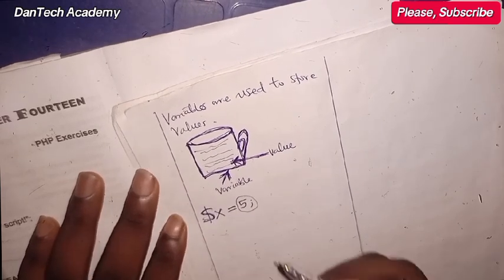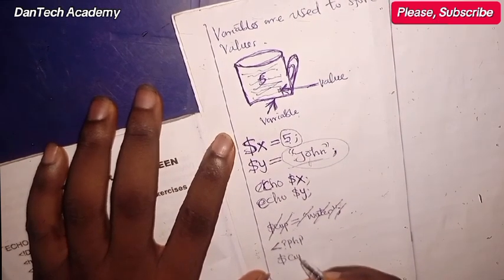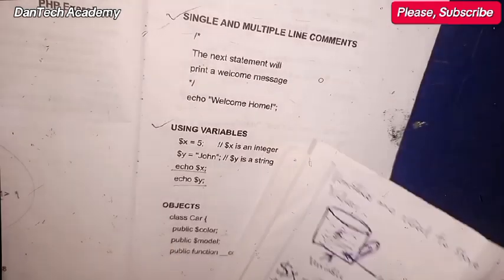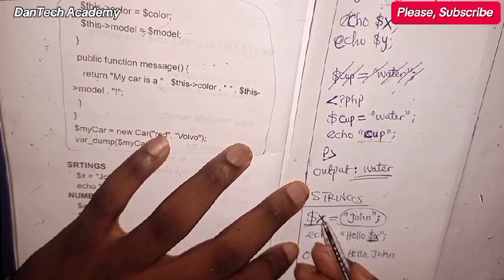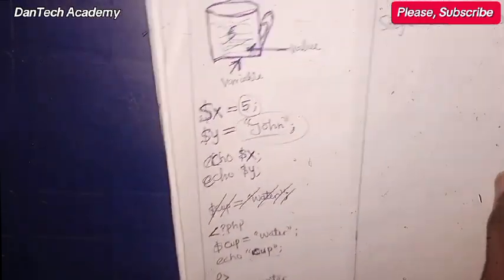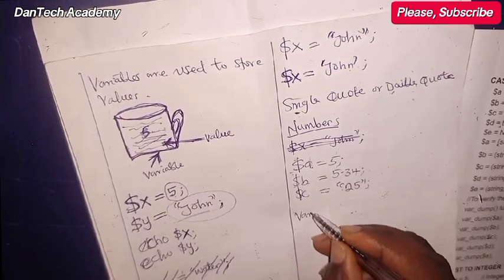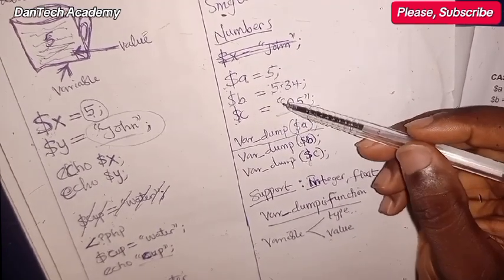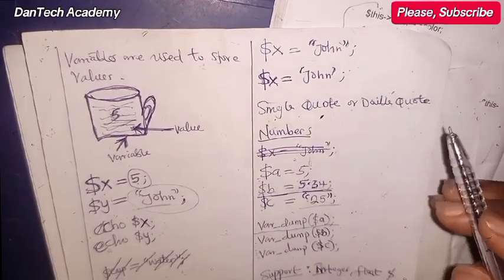UNDERSTANDING PHP VARIABLES & DATA TYPES FUNCTION || SERIES 2 || DANTECH ACADEMY